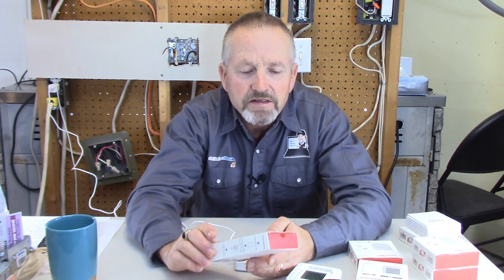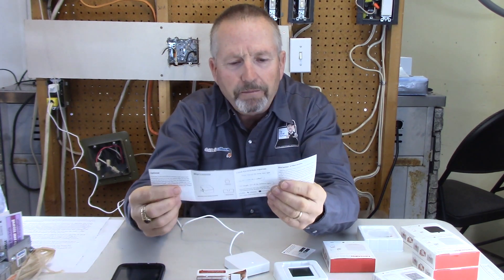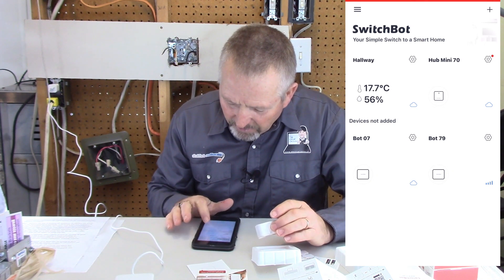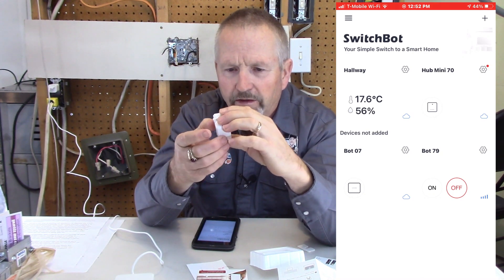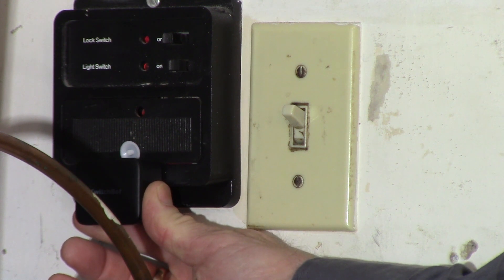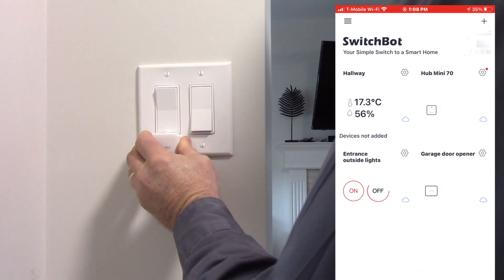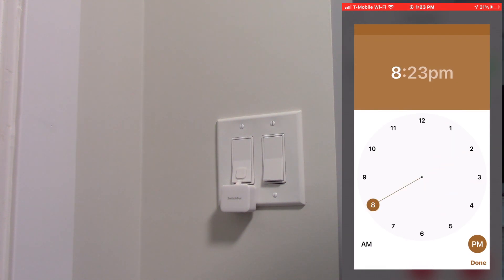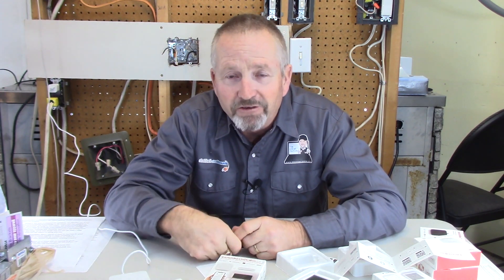The Switchbot System - An Easy Way to Add "Smart" Functionality to Your Home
Looking for a simple system for adding "smart" elements to your home?  The Switchbot system allows you to retrofit your switches (and more!) using their easy to install bot devices.  In my latest video on smart home applications, I demonstrate how I set up the Switchbot devices to operate my garage door, front entry outdoor lights and stereo.

On this channel I teach homeowners how to safely work on their DIY home wiring projects. My goal is teach you how to be a safe, competent (and confident!) DIYer.